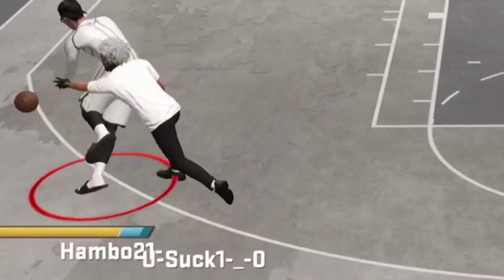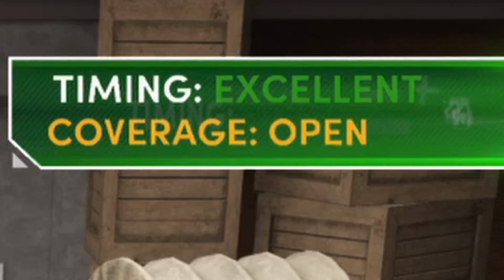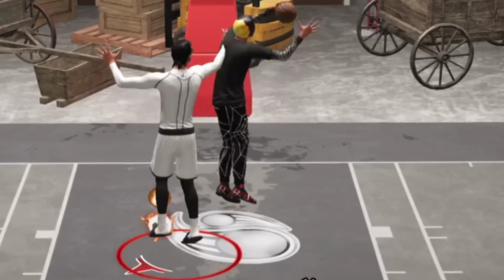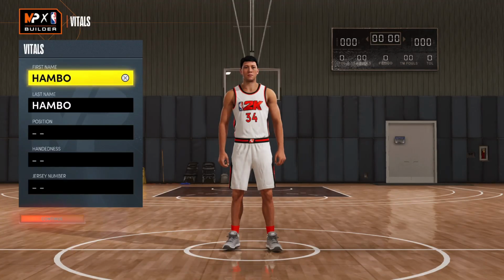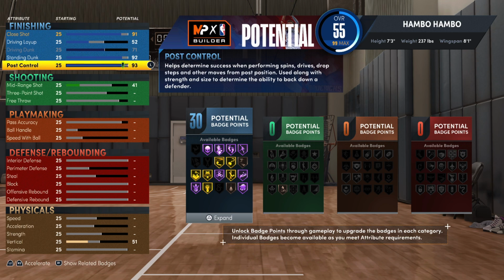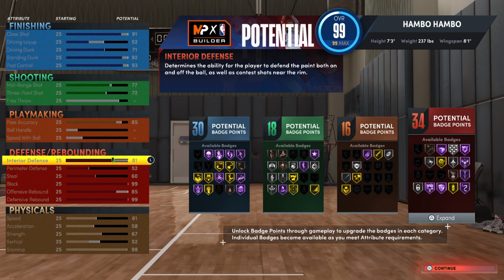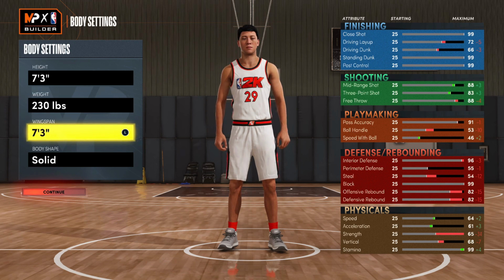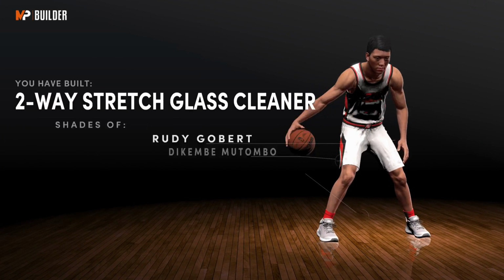BEST 7'3 CENTER BUILD NBA 2K22 NEXT GEN! BEST 100 BADGE POST SCORER BUILD NBA 2K22 NEXT GEN!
In this video I am going to be showing you guys the best 7'3 center build in nba 2k22 next gen. This the best 100 badge post scorer build in nba 2k22 next gen. Overall this the best big man build in nba 2k22 next gen. I will also show you guys the best 7'3 stretch in nba 2k22 next gen.

Timestamps:
0:00 INTRO
0:21 PROOF BUILD IS OP (1V1 GAMEPLAYS)
6:11 HOW TO MAKE THE BUILD!
10:34 BETTER SHOOTING BUILD (STRETCH 5)
12:42 OUTRO